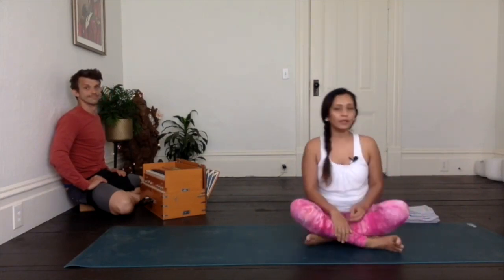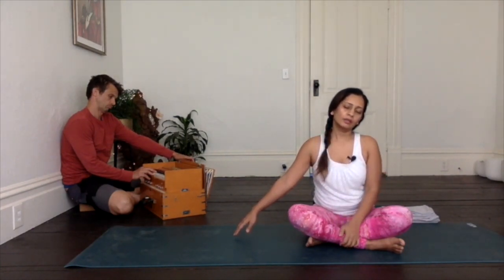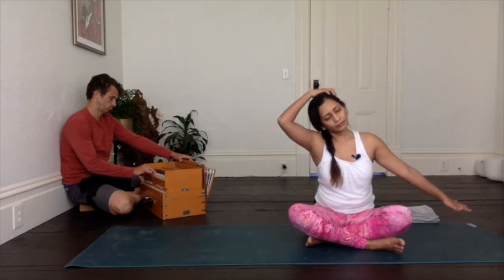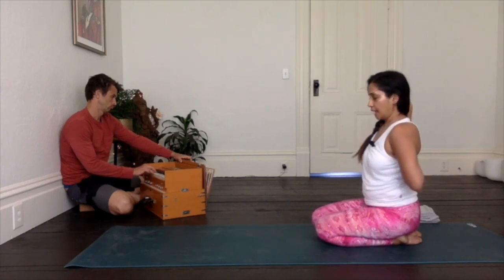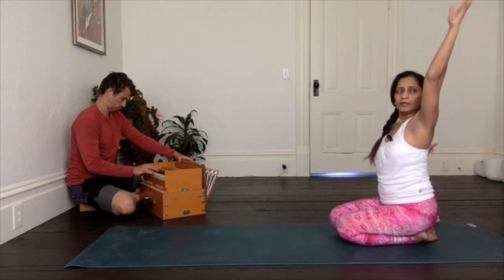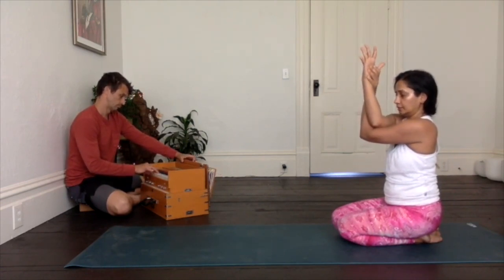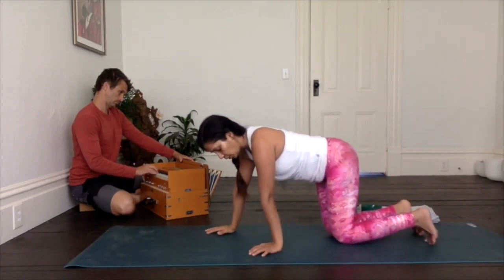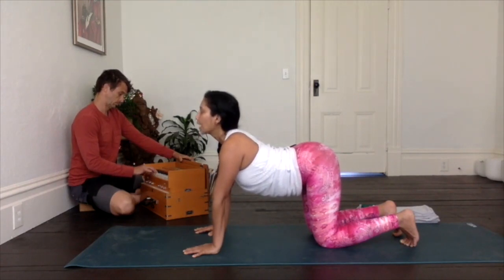DAY 7 - 21 DAY MOVEMENT CHALLENGE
YOGA RESET - With Ben and Rupali
Slow stretchy yoga practice with longish holds to reset the whole body. Perfect compliment for a strong workout or yoga practice but also as a easy workout on active rest days